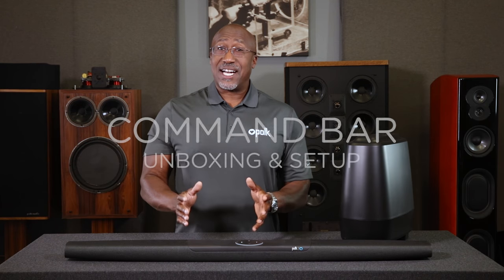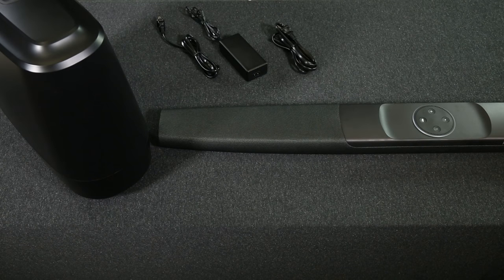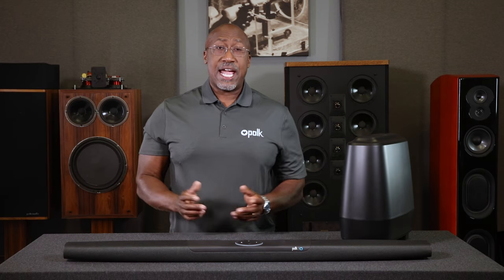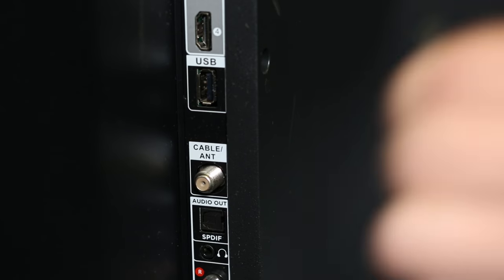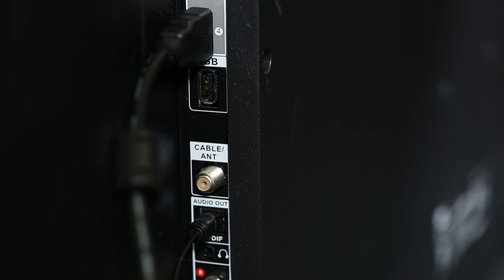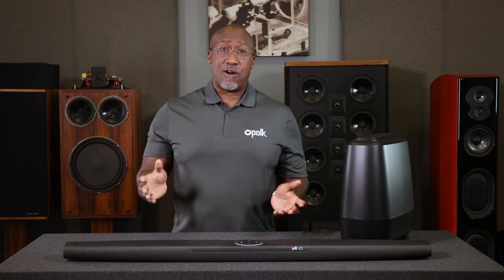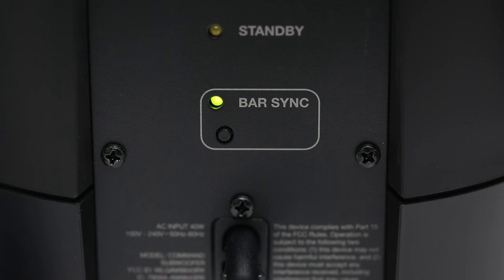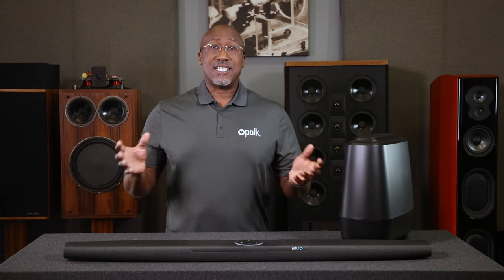Polk Audio – How to Set Up the Polk Command Bar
Learn how to quickly set up the Command Bar with Amazon Alexa built-in. Designed for the smart home, this sound bar combines legendary Polk sound with the convenience and control of Amazon Alexa. Unboxing is easy — lay the box on its side, release the tabs and slide it out. Everything required for setup — from cables to wall mounts — comes included. Connect the Command Bar to your TV via ARC. If your TV doesn’t have ARC, connect via Optical and HDMI. Enjoy CEC functionality that allows you to control the Command Bar with your TV remote. Plug in the Command Bar and subwoofer to an AC outlet and wait 30 seconds for them to pair. Now, its time to set up Amazon functionality for your Polk Command Bar.